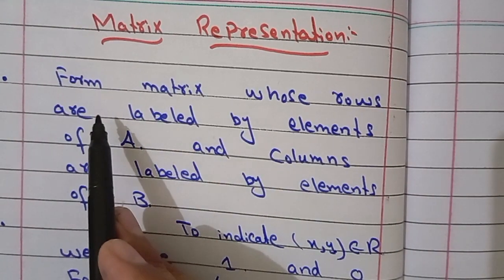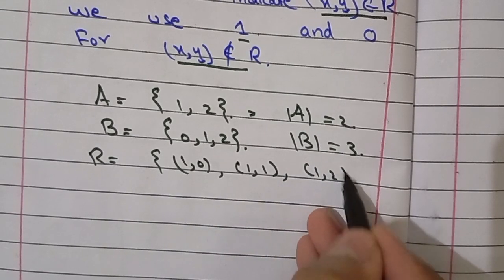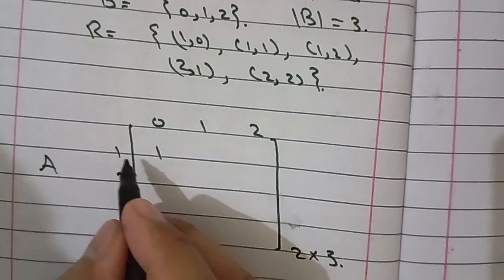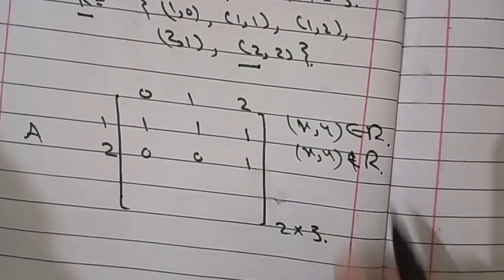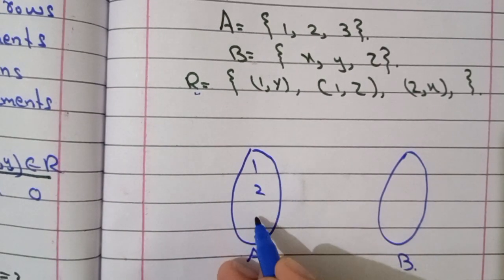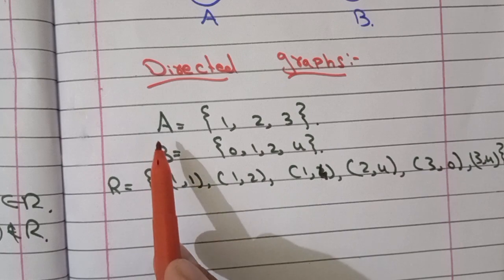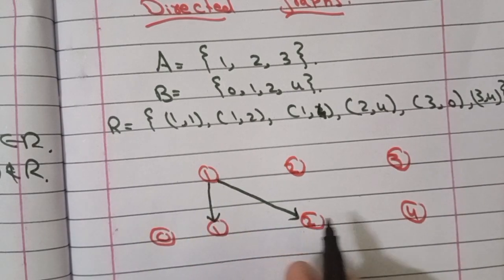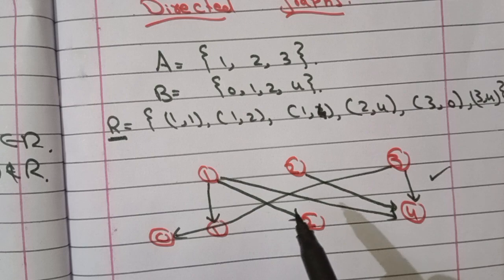Representation of Relations | Matrix, Arrow and Directed graph Representation| Discrete Mathematics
Discrete Mathematics: Representation of Relations
Topics discussed:
in this video, we dive into the different representations of relations in Discrete Mathematics. Understanding how to visually and algebraically represent relations helps in analyzing and interpreting data more effectively.

We cover the three most common ways to represent a relation:

🔷 Arrow Diagram – Visualizes pairs using arrows between elements of two sets.

🔷 Matrix Representation – Uses a 0-1 matrix to show the presence or absence of relations between elements.

🔷 Directed Graph (Digraph) Representation – Shows elements as vertices and relations as directed edges.

Each method is explained step-by-step with clear examples, making it ideal for students learning Set Theory or Discrete Mathematics.